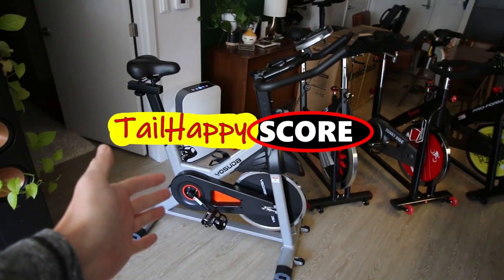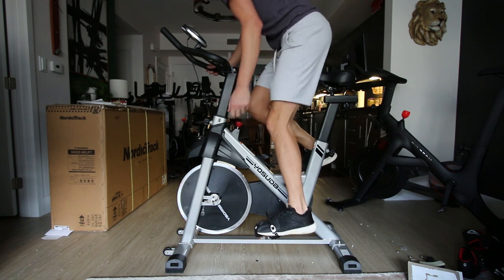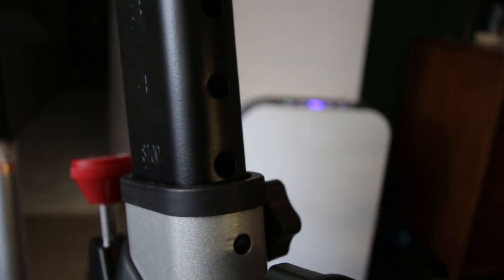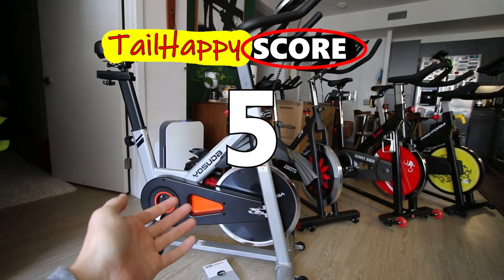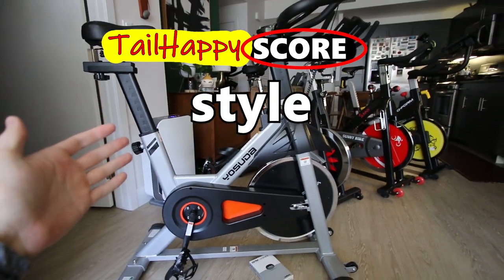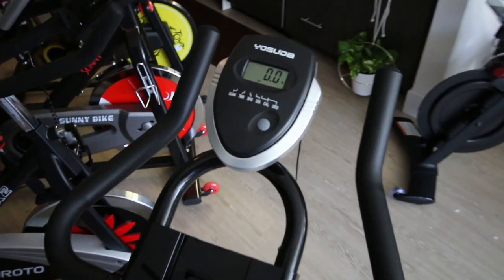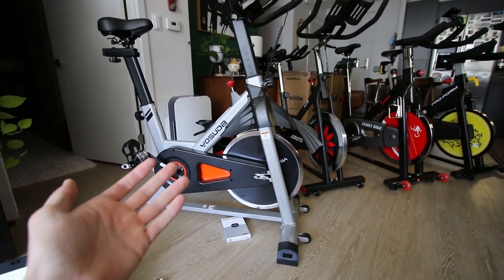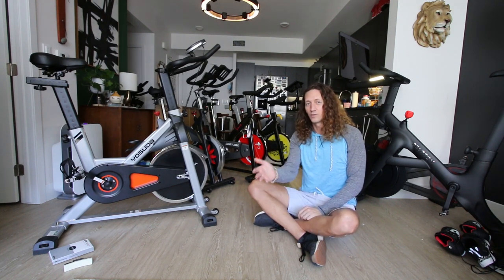YOSUDA indoor cycling bike REVIEW - you might regret it...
Yosuda bike (see current price/specs)
This is my official yosuda indoor cycling bike stationary review. The yosuda exercise bike is the best selling indoor cycling bike on amazon, but this doesn't mean its the best bike for the price on amazon. if you are looking for a yosuda bike review, you've come to the right place. I have thoroughly examined this yosuda bike and spent some time with it comparing its features with other indoor bikes in a similar price range. The yosuda indoor cycling bike stationary is a decent option, it gets the job done and you can get a good working with it, but i think i would shop around a bit before finalizing my decision on the yosuda. This yosuda review will inform you on everything about the bike so you aren't disappointed when it arrives to your door.